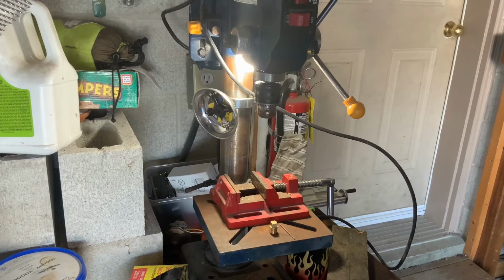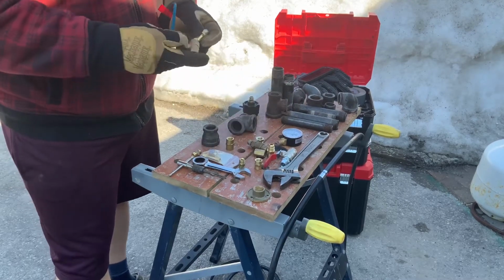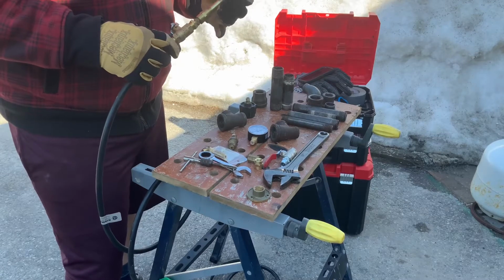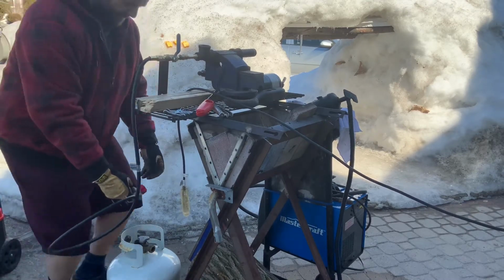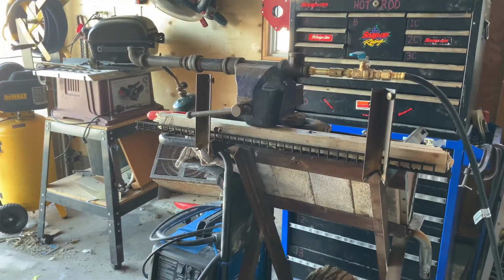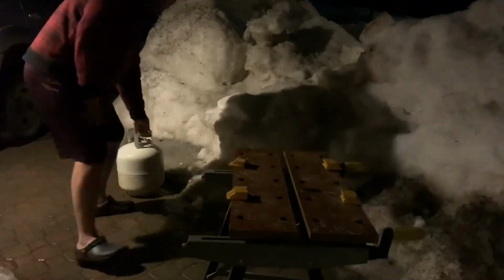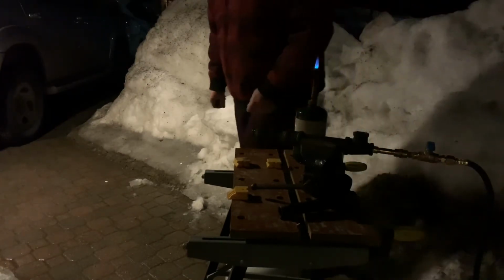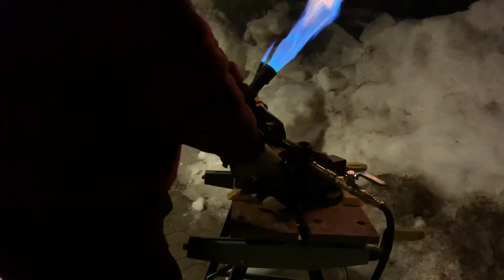Playing with fire. - a Cunha fix it at home video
I tried out a few combinations of scrap parts to make a propane burner for my forge. Then I experimented a little. Fire, need I say more?

For information on my business and if you need something fixed,
Cunha Fix It... YES he can!